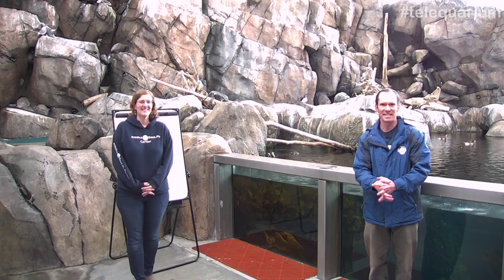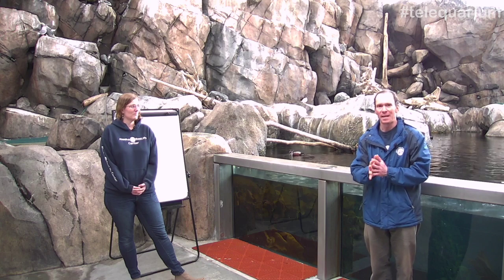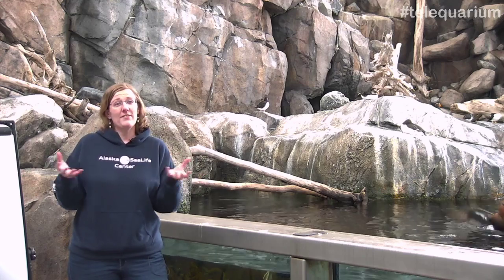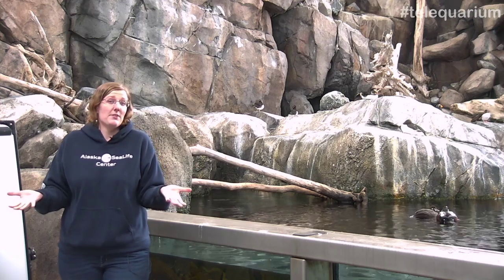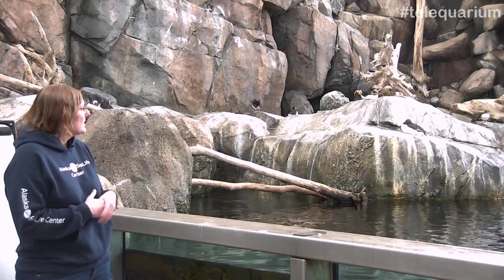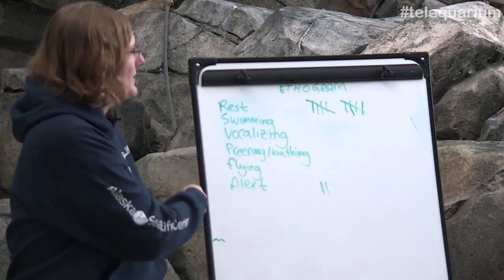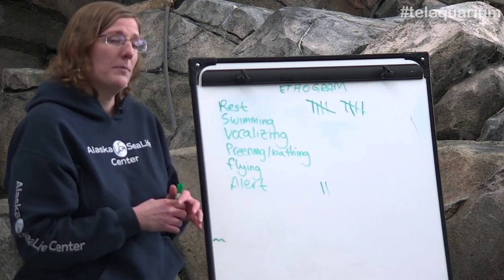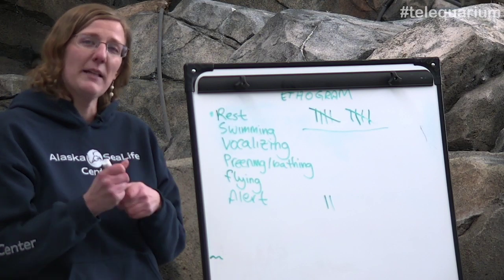Telequarium: Exploring Ethograms: Birds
Join us out in the aviary with Dr. Amy Bishop, one of our ASLC scientists, as she talks about ethograms!

Join us for a live telequarium programs every day at 12pm and 2pm, Alaska Time (1pm and 3pm, Pacific. 4pm and 6pm, Eastern)